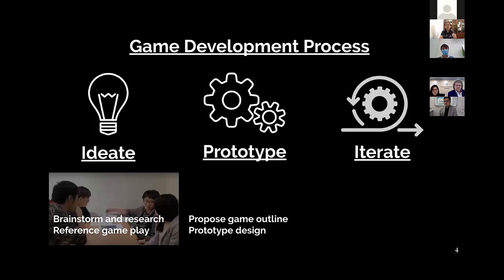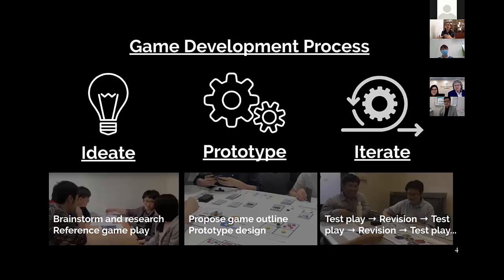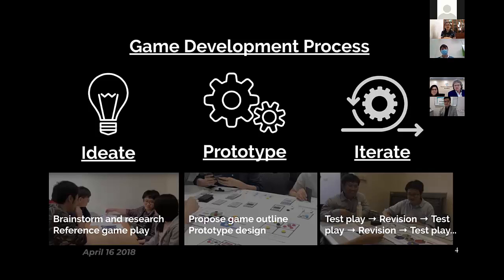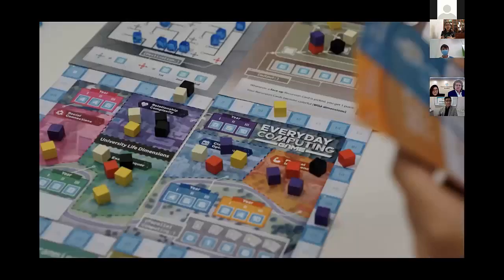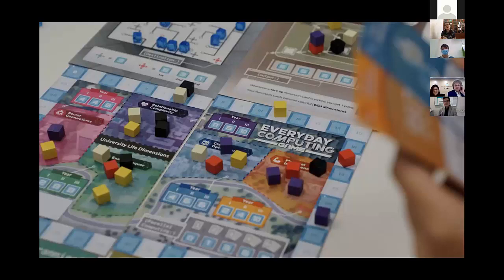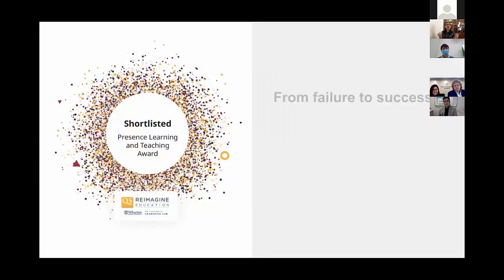Lessons Learned in the QS Reimagine Education Awards 2019 -- Andrea Qi